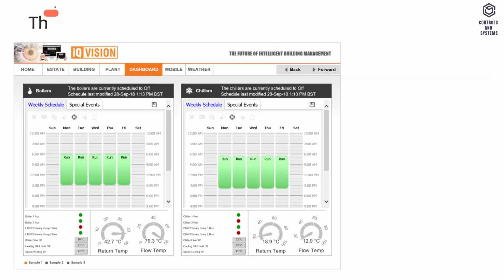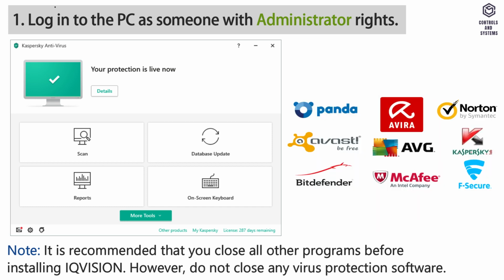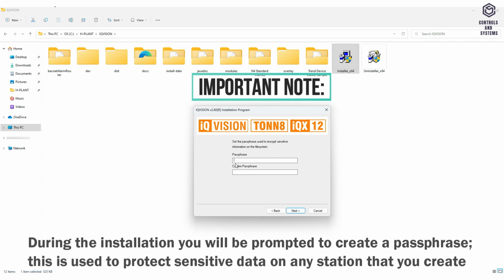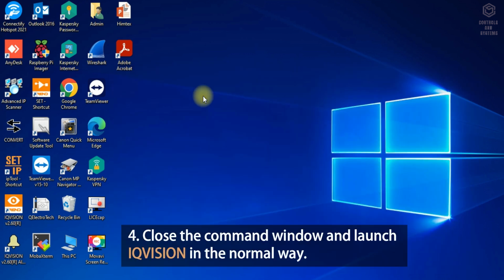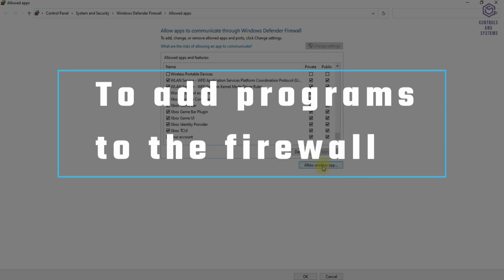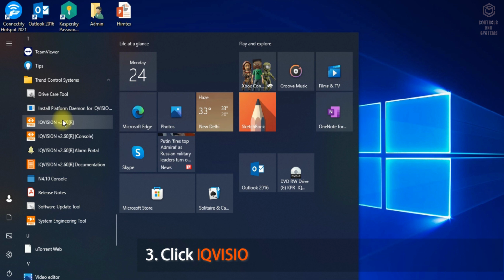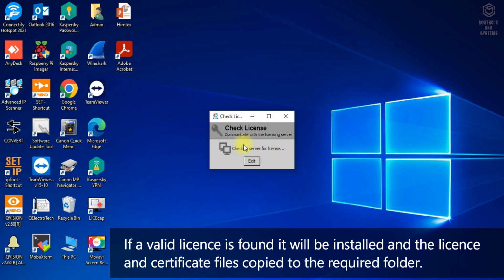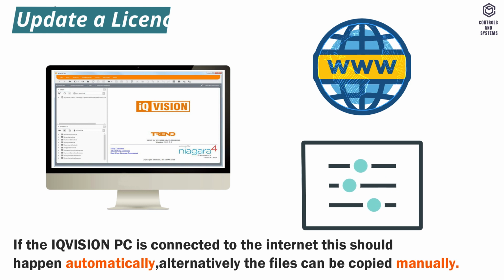TREND IQVISION Supervisor Software Installation / hvac / niagara / honeywell /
In This Video we are going to see How to Install and Apply the Licence for Honeywell TREND IQVISION software.

Overview:
IQVISION is a powerful and versatile supervisor tool for Building & Energy Management Systems (BEMS).

It is capable of integrating Trend systems together with many other third party networks, devices and protocols, into a centralised software platform.

IQVISION can connect to multiple sites in order to provide full system monitoring and control, as well as data logging, archiving, alarm handling and master scheduling.

Integrated design tools enable the creation of feature-rich interactive web-based pages offering a fully customisable graphical user interface, able to be viewed both on site and remotely.

The Following Steps Are Required To Install IQ VISION:
1. Check Installation Requirements,
2. Obtain The Software,
3. Install The Software,
4. Install The Platform Daemon (If Required),
5. Set The IQ VISION Memory Allocation (If Required),
6. CONFIGURE THE WINDOWS FIREWALL,
7. Applying For A License,

The following Topics are covered in this videos is:
00:11 - INSTALL IQ VISION
00:42 - INSTALLATION REQUIREMENTS
00:52 - OBTAIN THE IQVISION SOFTWARE
01:18 - INSTALL THE IQVISION SOFTWARE
03:19 - INSTALL THE PLATFORM DAEMON
04:14 - CONFIGURE THE WINDOWS FIREWALL
06:25 - LICENSE IQ VISION
07:42 - INSTALL THE IQVISION LICENCE

We sincerely hope you find this video helpful. We hope to see you in another excellent video.

Thank you for viewing our Video, and have a wonderful day.